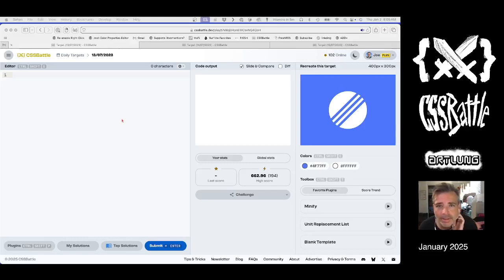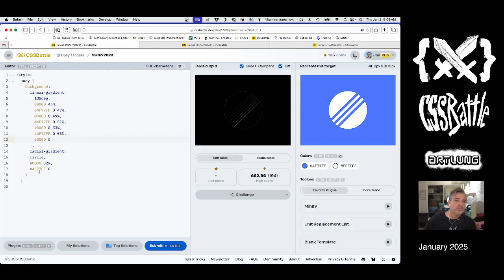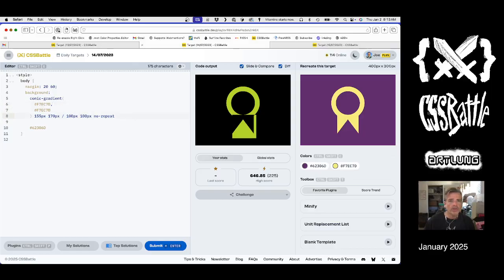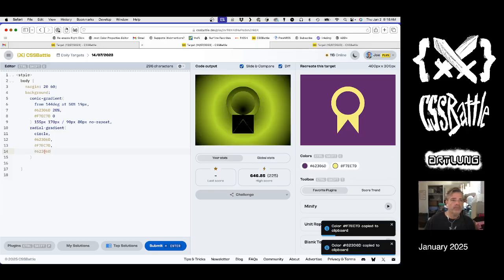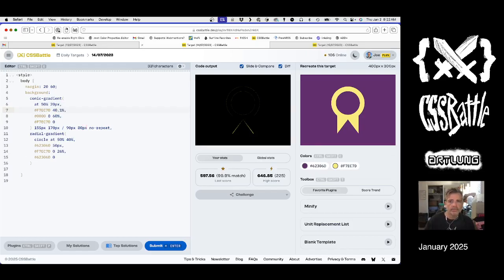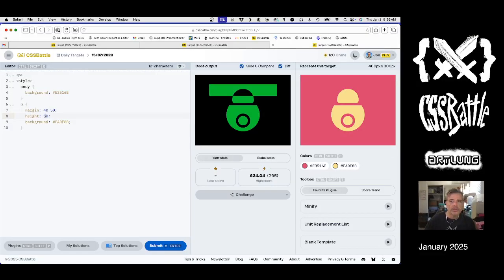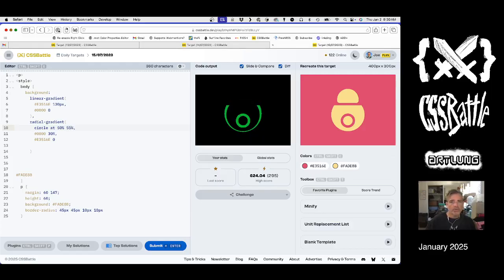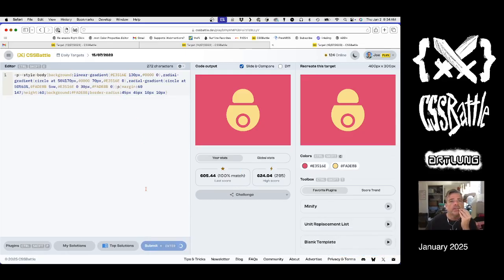CSSBattle for JULY 13, 14, 15 (2023) (RETRO-DAILY CHALLENGE)